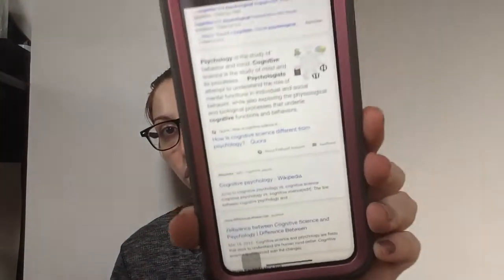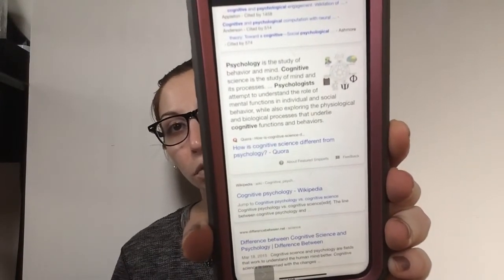Music Therapy Board Certification(Part 9)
Not supported by the AMTA

Hello Beautiful People!!! I am an optimistic, goal-oriented, smart individual who also loves drinking tea. Music therapy is my passion. It is the one place I can tie music and medicine together. AKA THE POOR DOCTOR.

I want to share my stories and struggles in and outside of the profession so we can move forward together.

Love You!!! Talk to you Soon!!